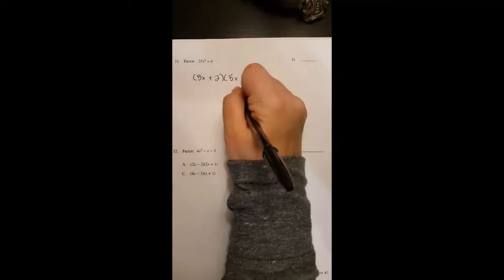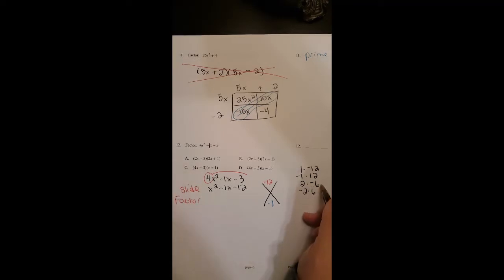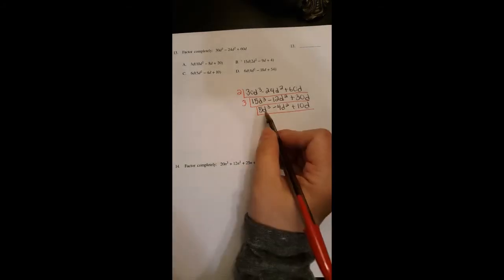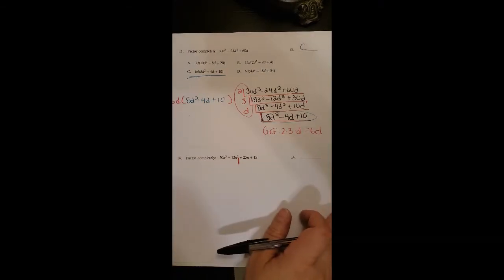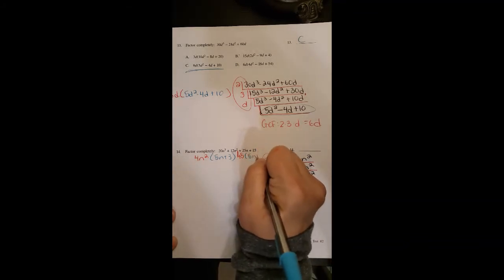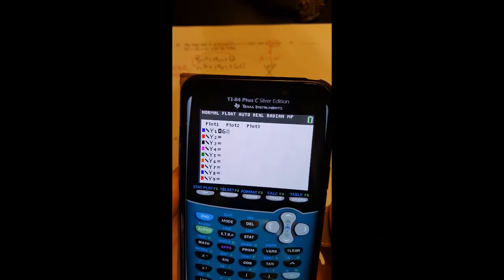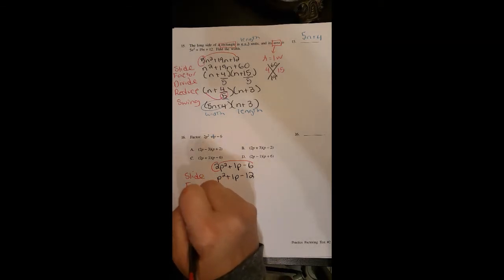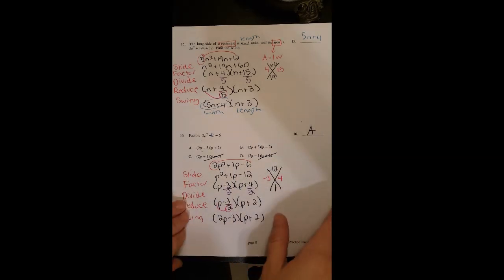Factoring Practice Test s 11-16